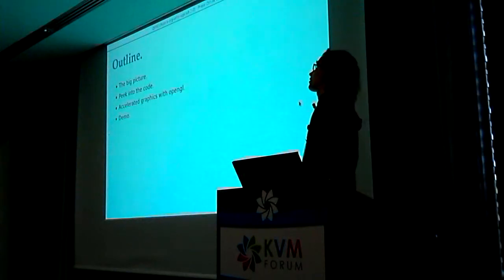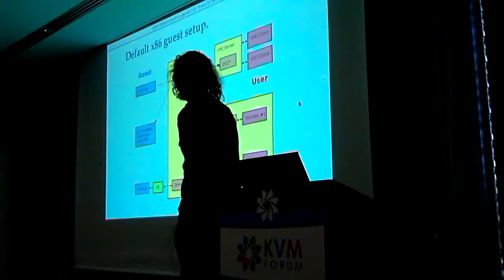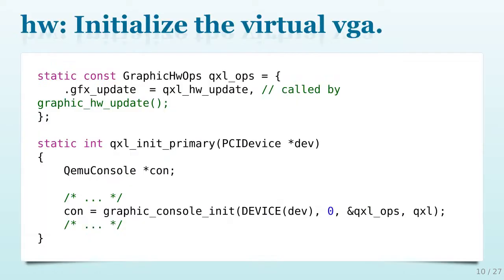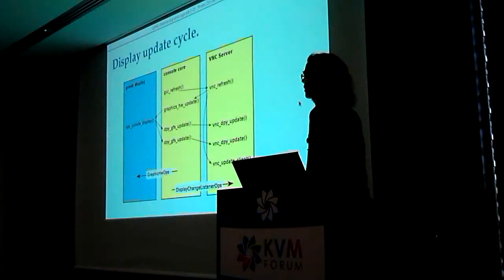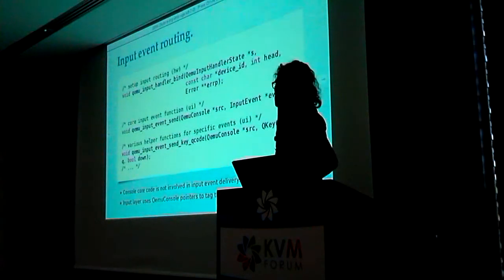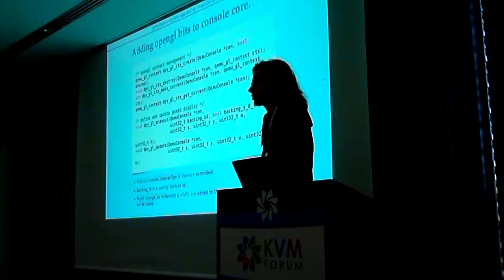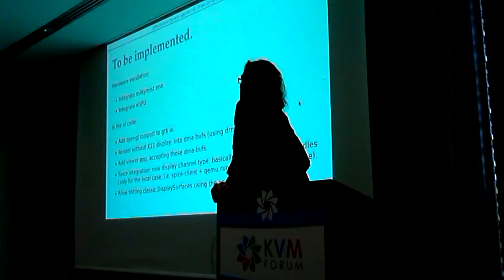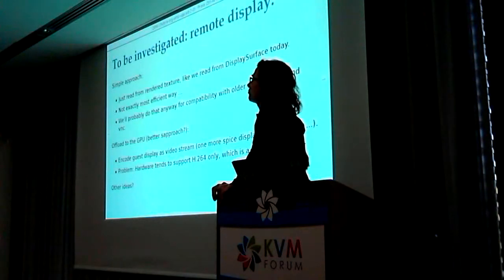[2014] Graphics in QEMU -- How the Guest Display Shows Up in Your Desktop Window by Gerd Hoffmann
This talk describes the graphics workflow in QEMU. This workflow is responsible for making the pixels the guest VM places into the Cirrus VGA memory appear in your GTK window or VNC client. We'll have a sneak preview into the future with upcoming OpenGL support and virtio-gpu emulation, bringing accelerated 3D-graphics to QEMU. Recent changes such as multiseat support--added to QEMU 2.1--will be covered too.

Gerd Hoffmann
Red Hat

Gerd Hoffmann is working on virtualization. He started a few years  ago with user mode Linux. Later his focus shifted to Xen. Nowdays he is working on QEMU and KVM for Red Hat. Currently he maintains the spice and USB subsystems in QEMU. Gerd has given various talks at virtualization-focused conferences (Xen Summit, KVM Forum) and at German Linux conferences (LinuxTag, Linux Kongress).